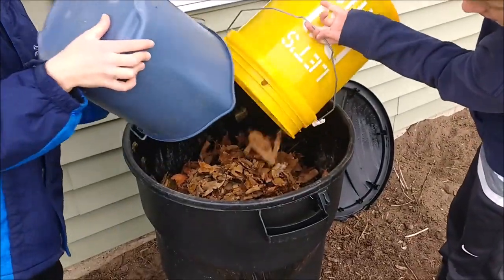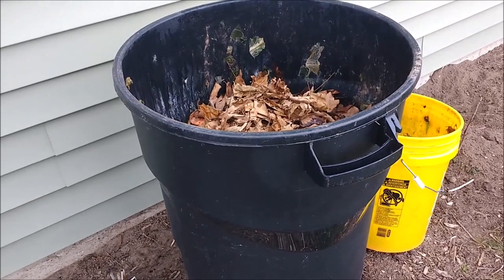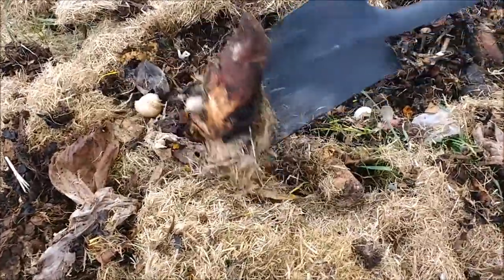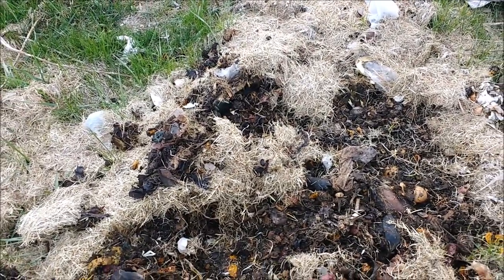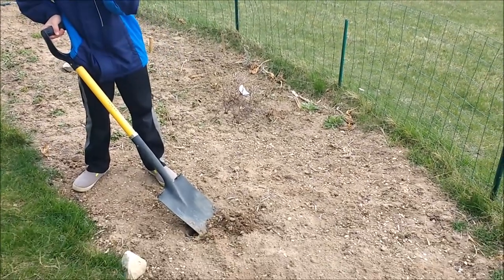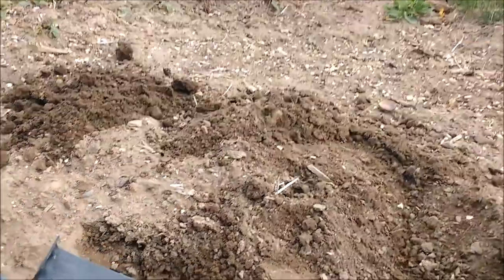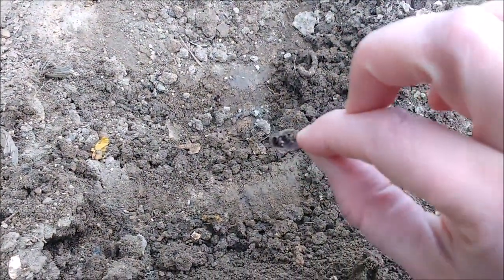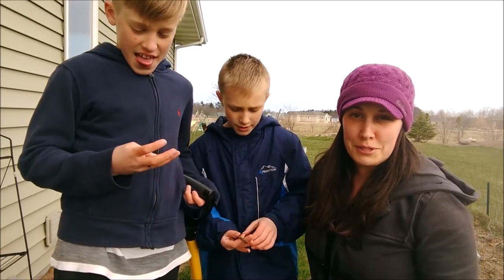Compost Movie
Composting fruit and vegetable scraps can help you keep waste out of landfills.